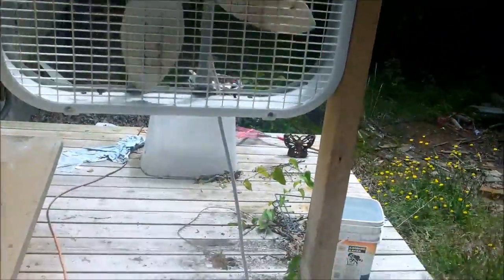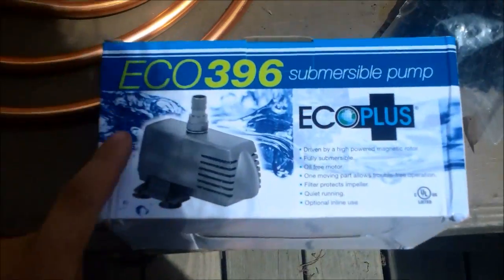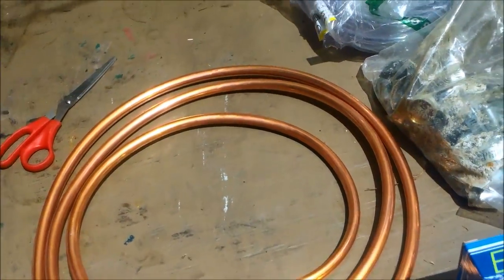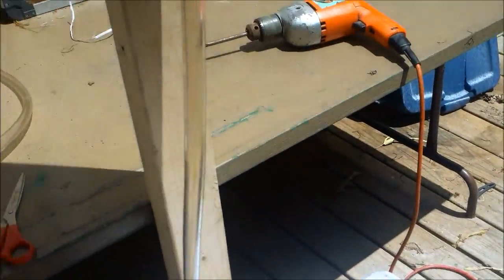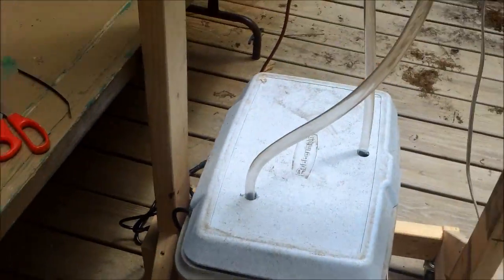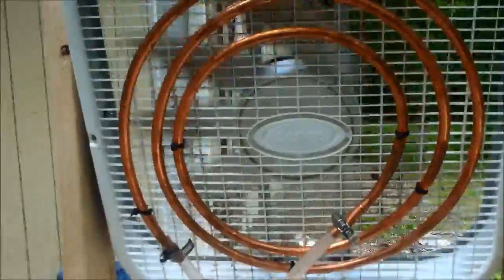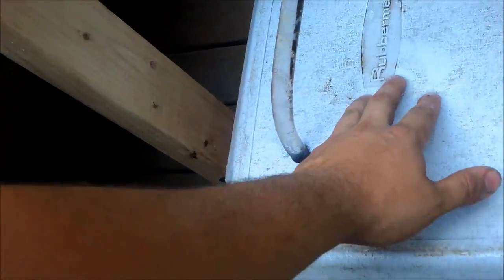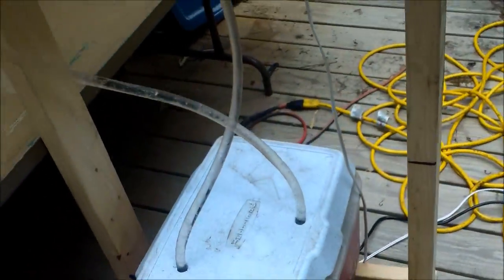how to Make Redneck AC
works